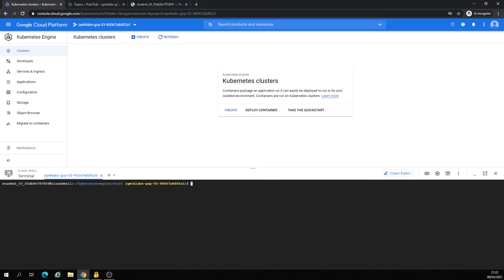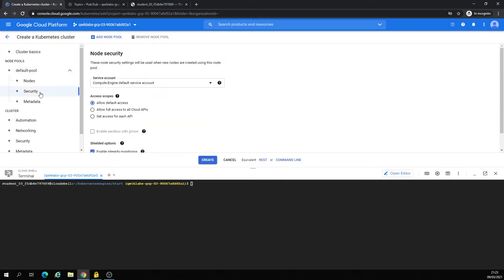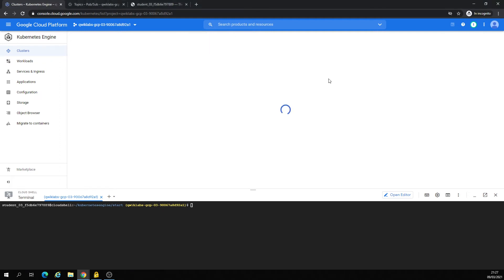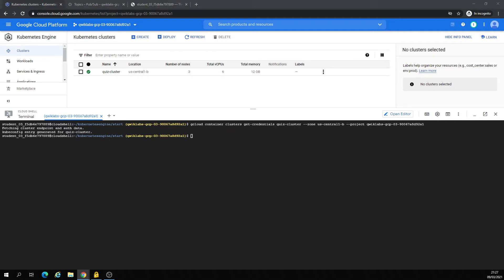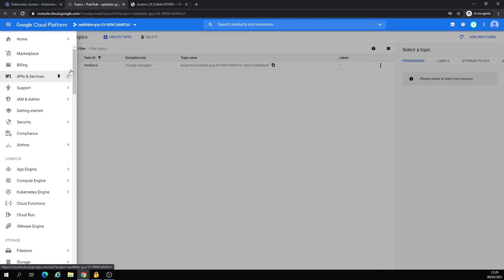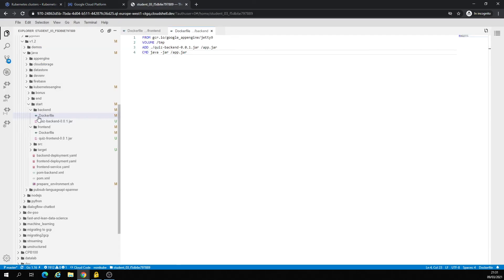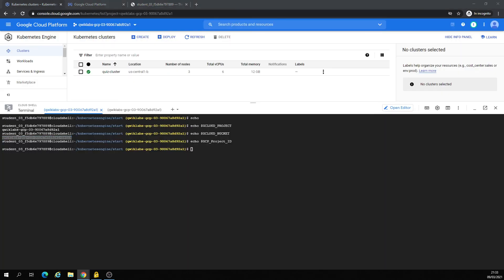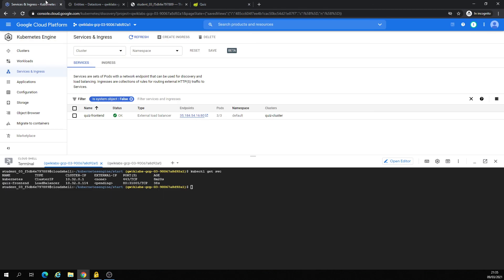Google Cloud Platform: Deploying Spring Boot App into Kubernetes Engine